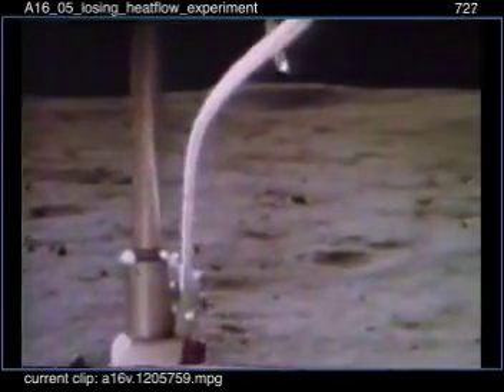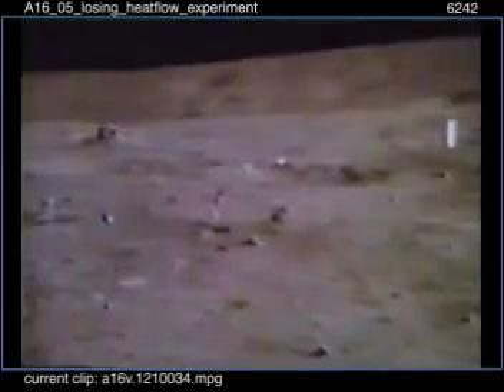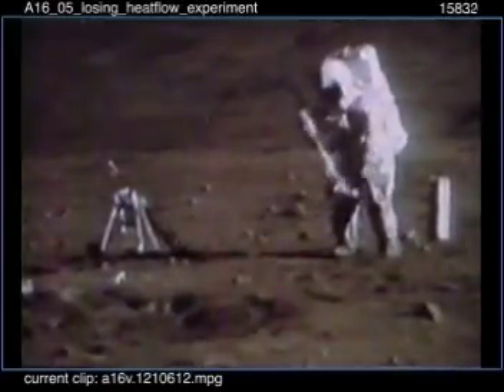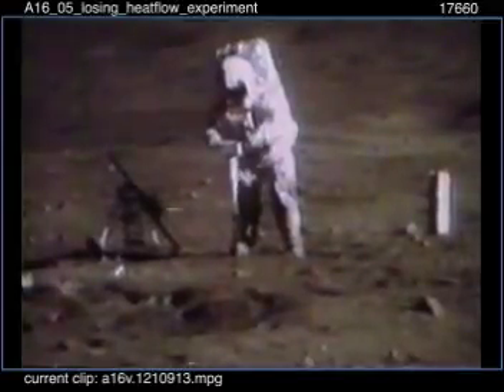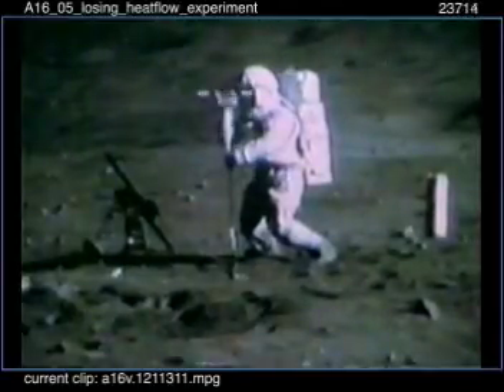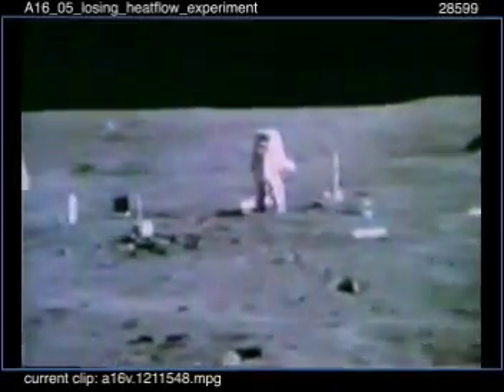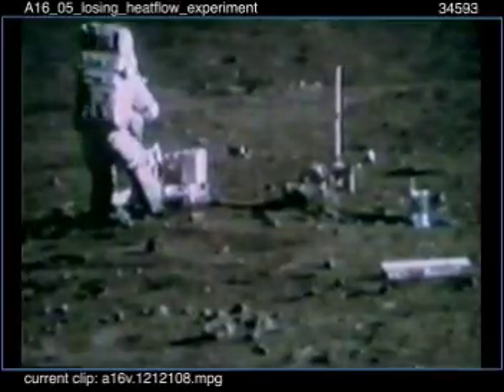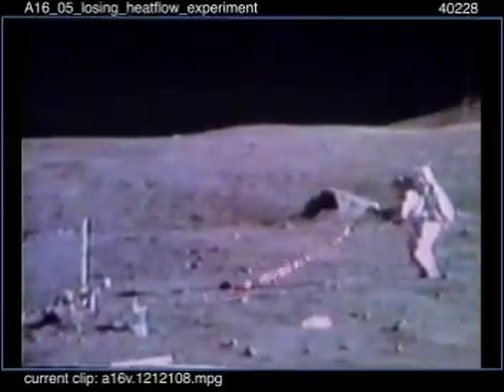05 losing heatflow experiment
Apollo 16 mission original frame time